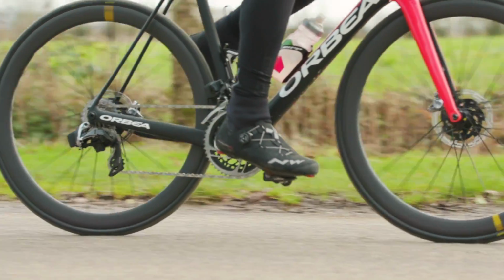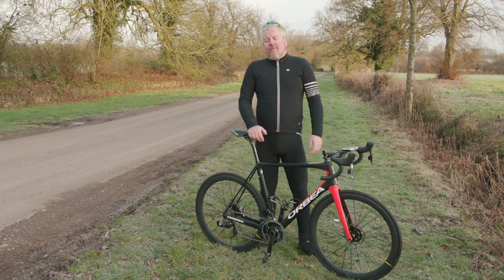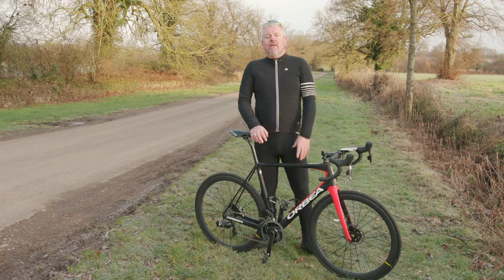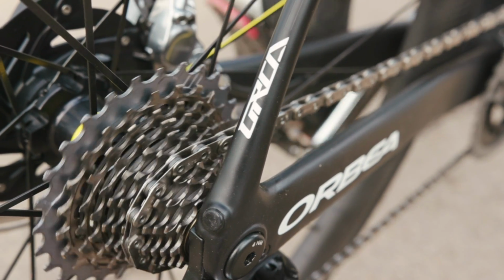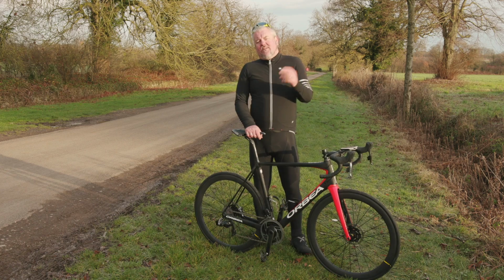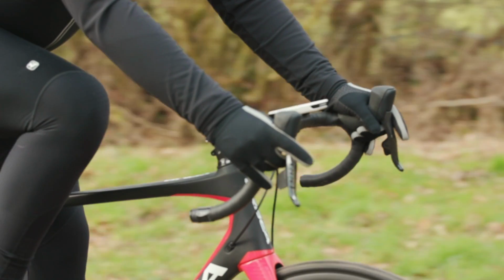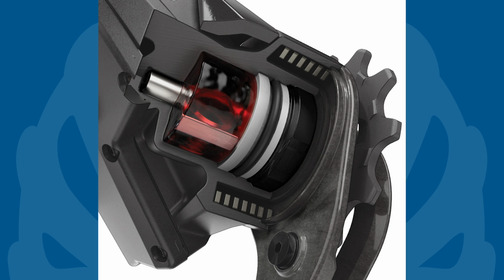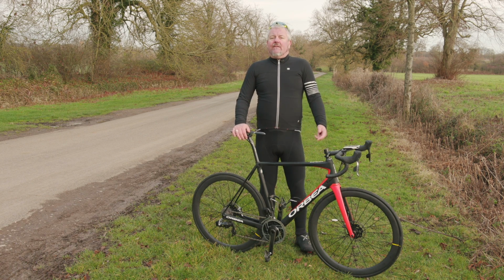SRAM Red eTap AXS Review | Wireless 12-speed Shifting is Officially Here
SRAM'S worst kept secret is their wireless electronic 12 speed groupset, which we now know is called Red eTap AXS.Our Senior Technical Editor Warren Rossiter has been riding the new groupset, in stealth, for the last few months, and was sworn to absolute secrecy until the official release. So much so that the bike even had to be kept away from BikeRadar's office and public places.

With the embargo now lifted, we can finally give you the lowdown on one of the most exciting releases for 2019.

Could this be the beginning of the end for cable groupsets?

Warren also hints on a more affordable option coming in the future,  so watch until the end for the full scoop.